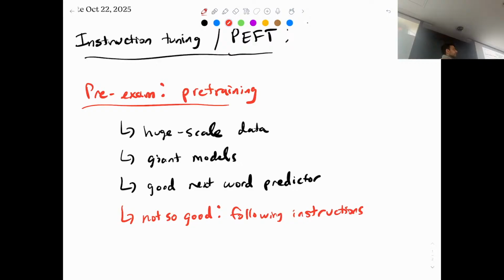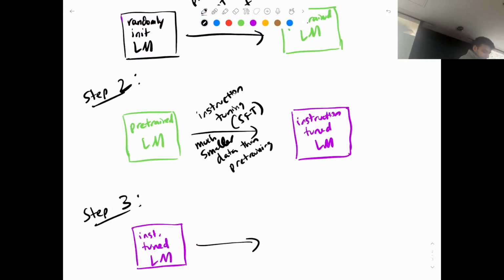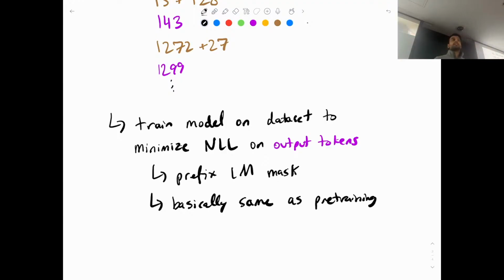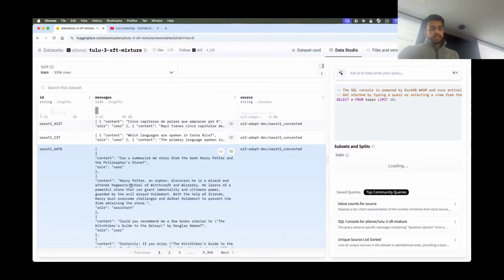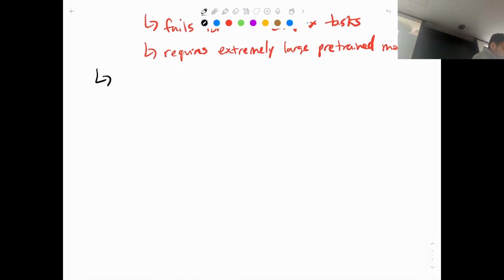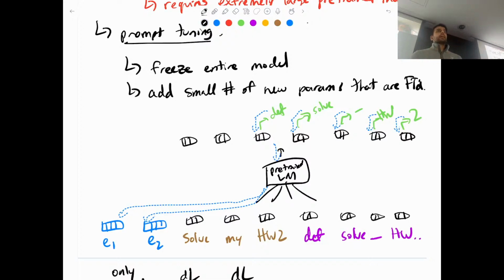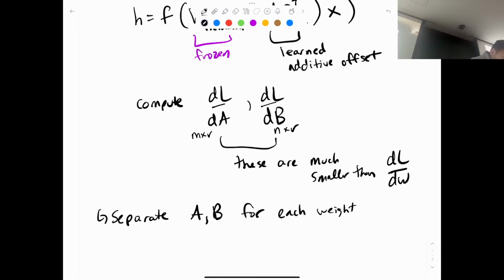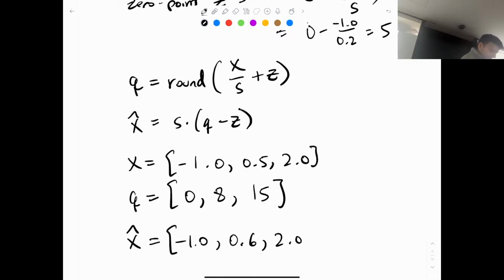UMD F25 NLP #12: Instruction tuning and PEFT